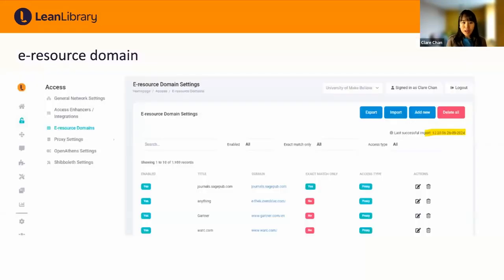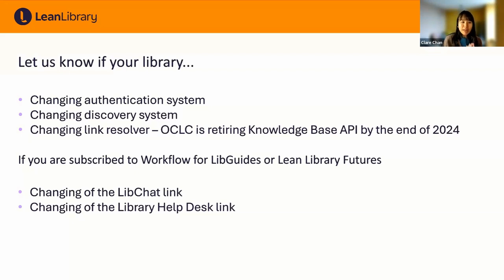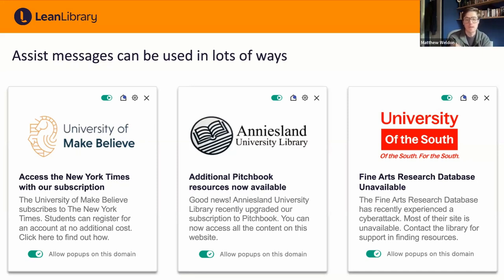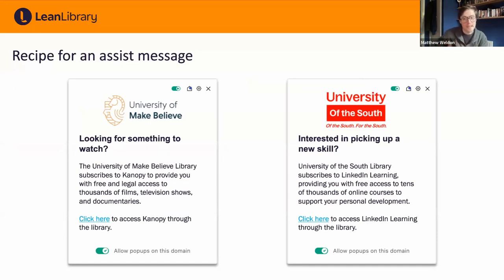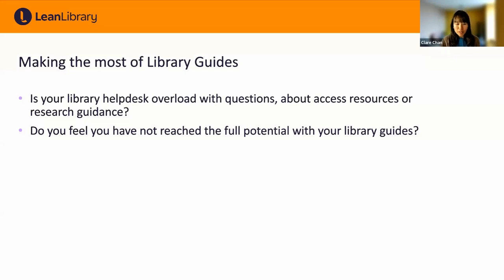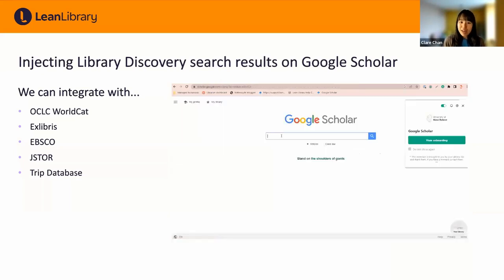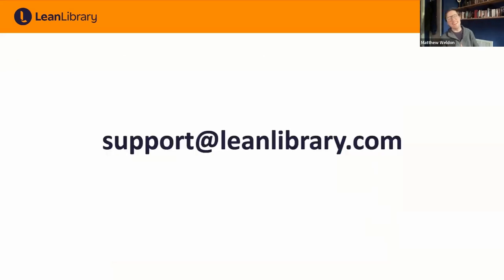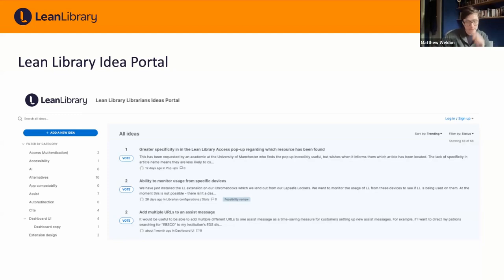Back to School Optimizing your Lean Library Experience for the Academic Year Ahead 1